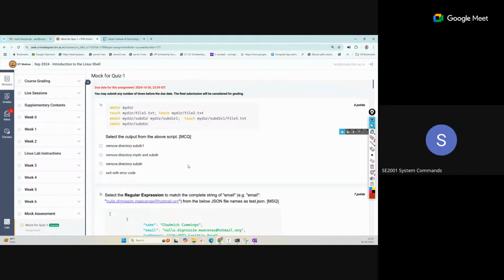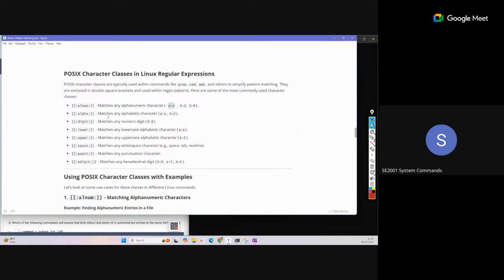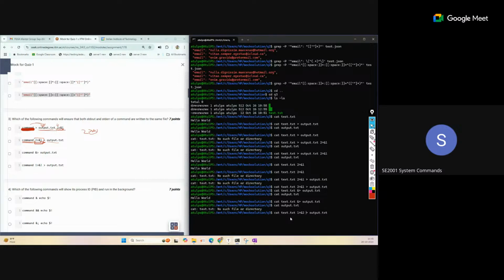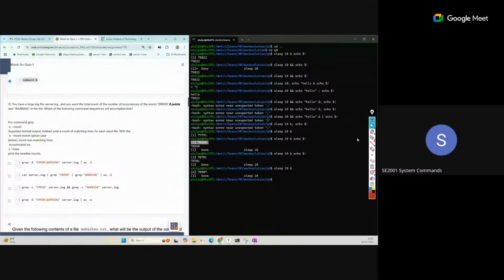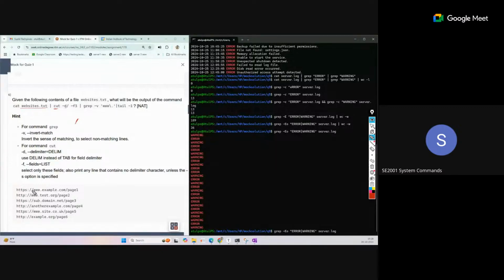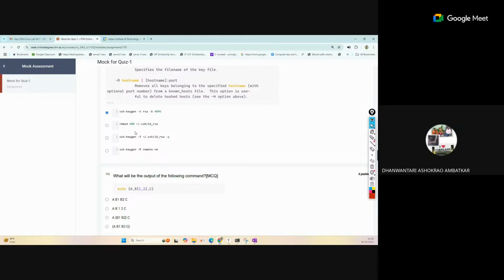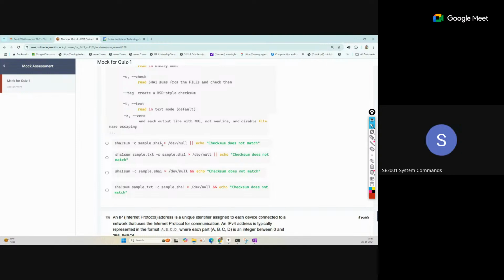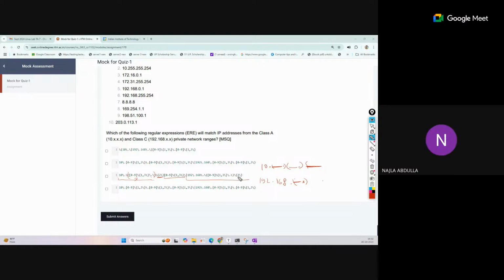Quiz-1 Mock Solution Discussion